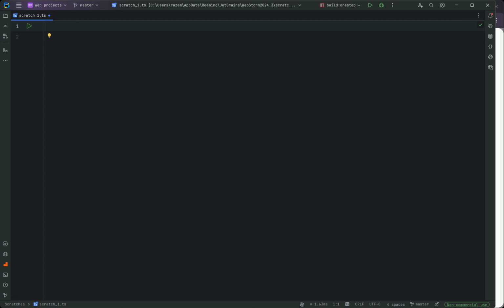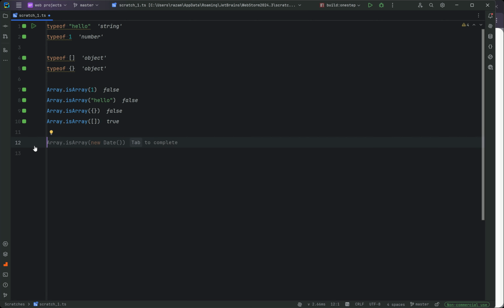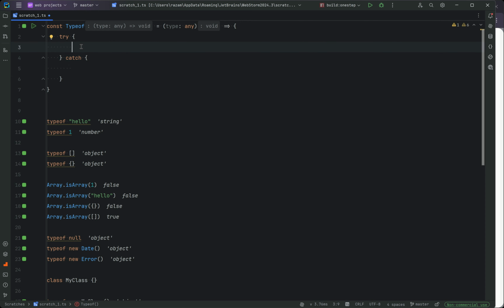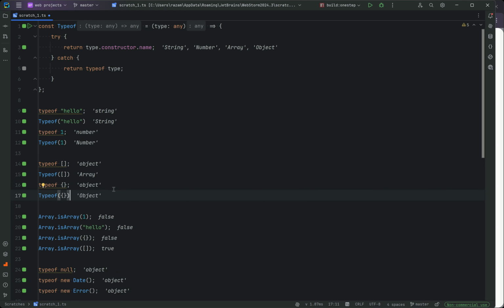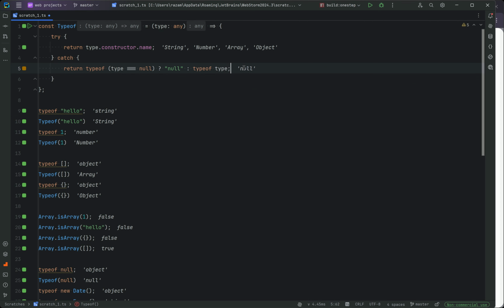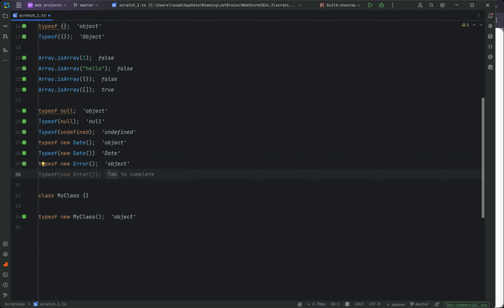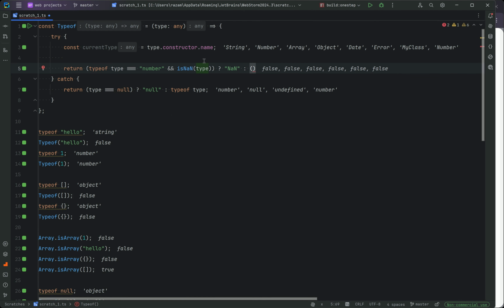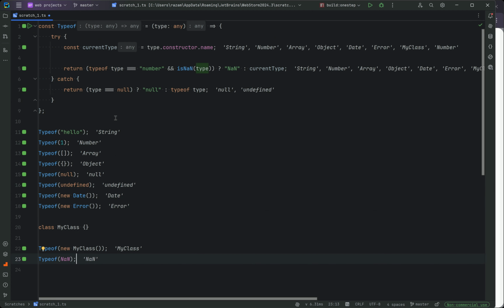Navigating the Quirks when using the ( typeof ) operator in javascript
The typeof operator in JavaScript has several quirks that can lead to unexpected results. In this video, i create a custom identity resolver, that can reliably identify any type in javascript.

One of the most well-known oddities is that typeof null returns "object", which is a historical bug that persists for backward compatibility.

Another quirk is that typeof NaN returns "number", even though NaN stands for "Not-a-Number." Additionally, typeof applied to an undeclared variable does not throw a reference error but instead returns "undefined", making it useful for checking variable existence.

When used on functions, typeof correctly returns "function", but this is technically a subtype of "object", which can be misleading. Also, for arrays and other objects, typeof simply returns "object", making it unreliable for distinguishing between different object types. To get more precise type checks, developers often combine typeof with other methods, like Array.isArray() or the instanceof operator.

💬 Have questions or suggestions or even a use case you want me to explore? 🚀